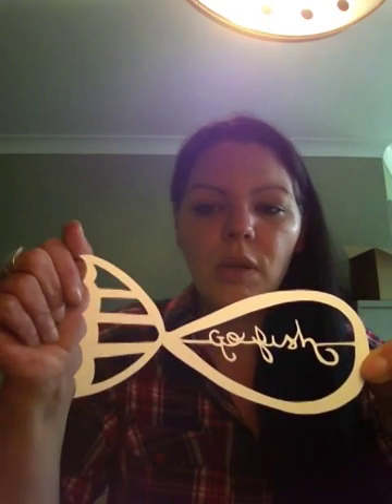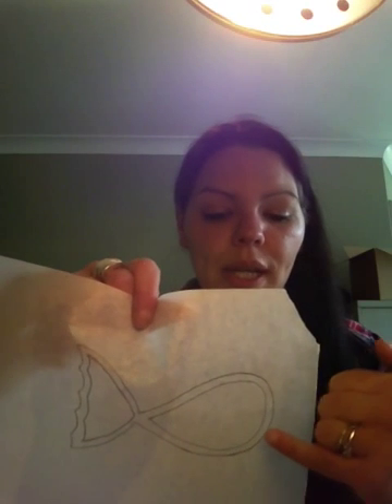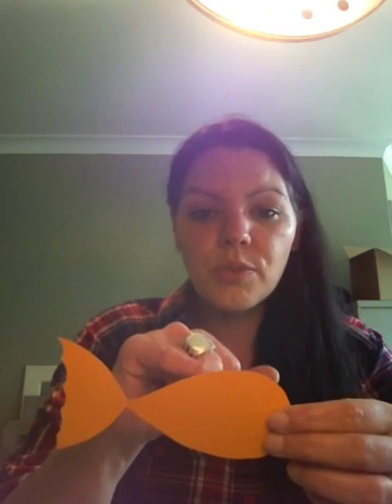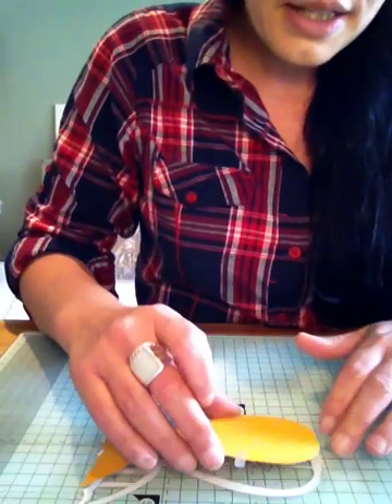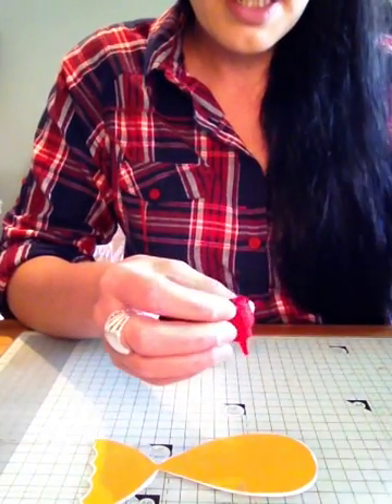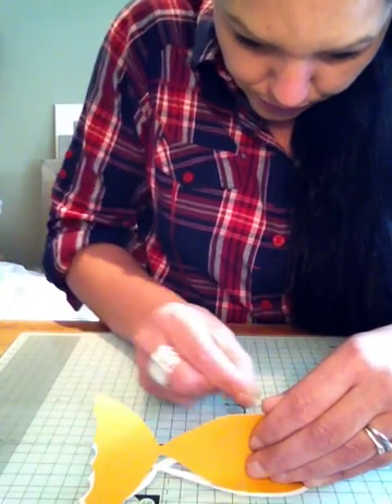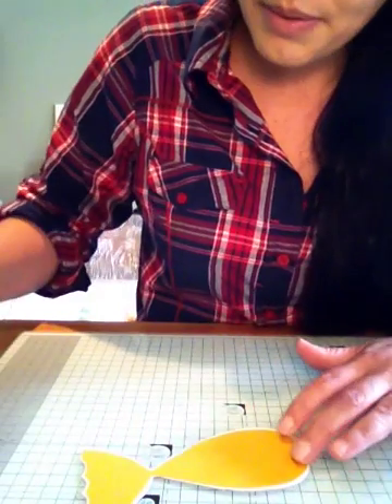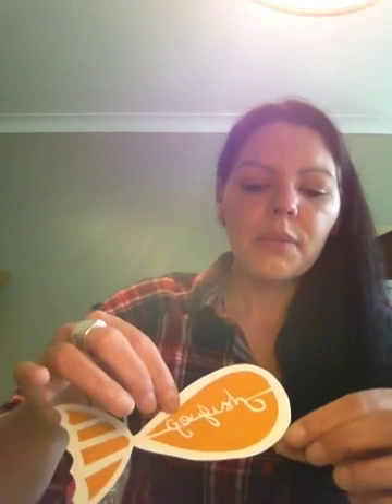Colour Infill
Adding colours to your final paper cut.